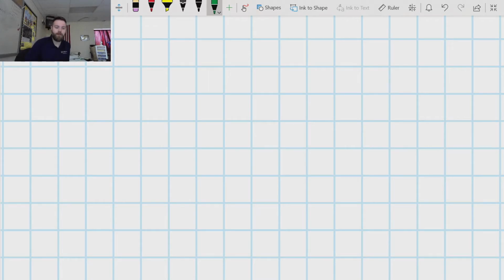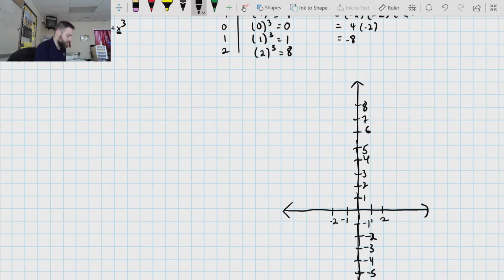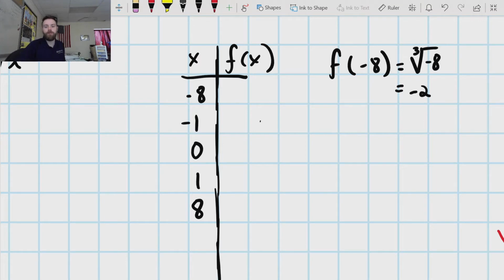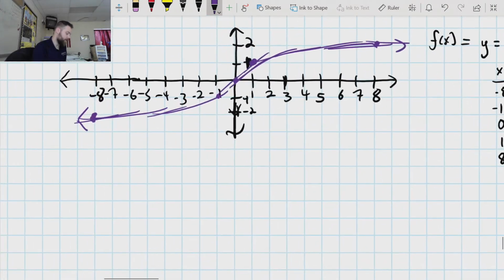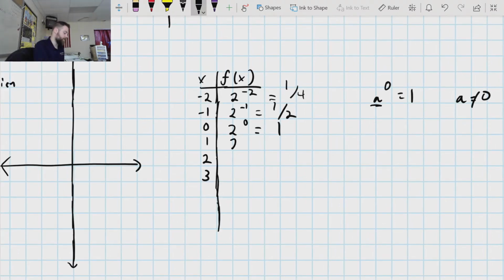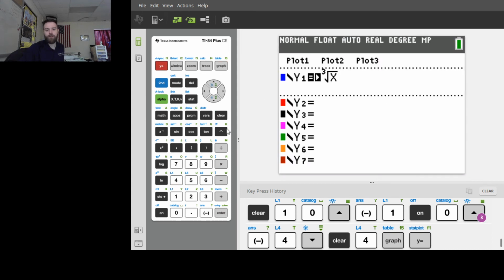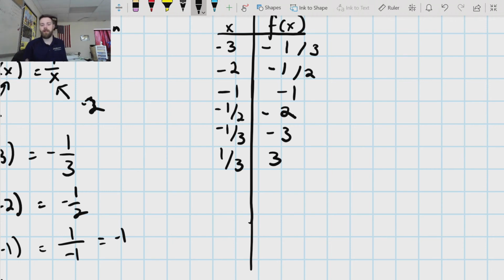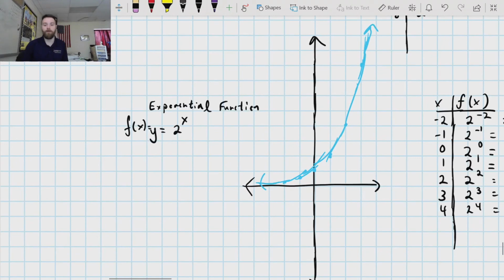Library of Functions [PART 2]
This video is to continue the previous video uploaded under the same title. Students learn how to graph cubic, cube root, exponential, and reciprocal functions by hand and using technology

Time Codes:
0:00 TN State Standards
1:38 Cubic Function
7:49 Cube Root Function
16:31 Exponential Function
25:00 Reciprocal Function
32:38 TN State Standards (Recap)